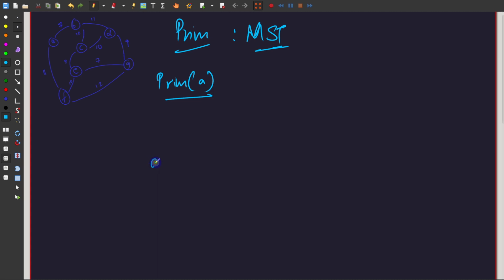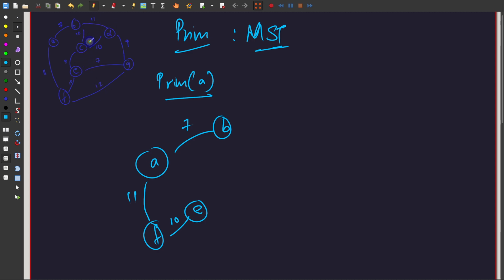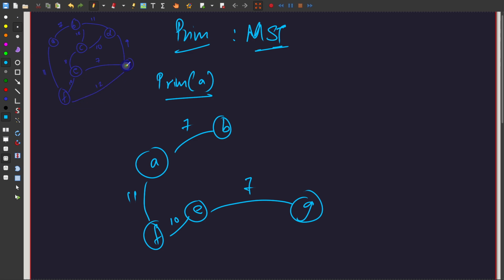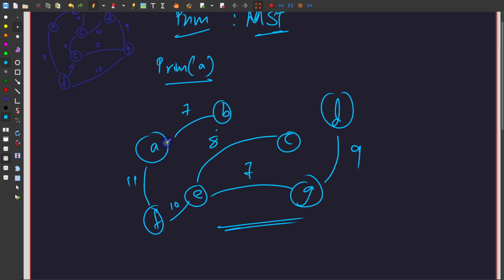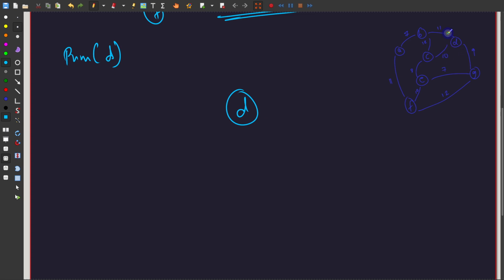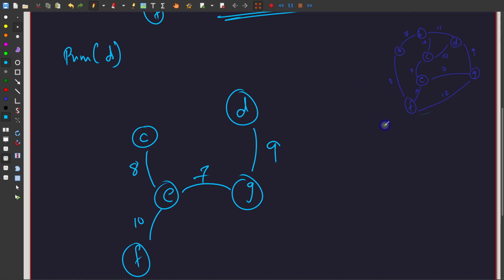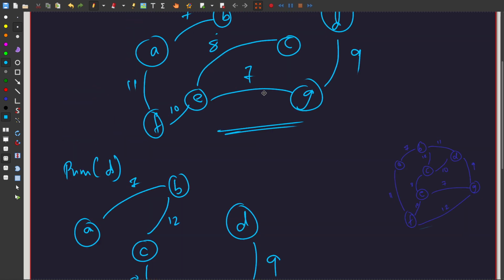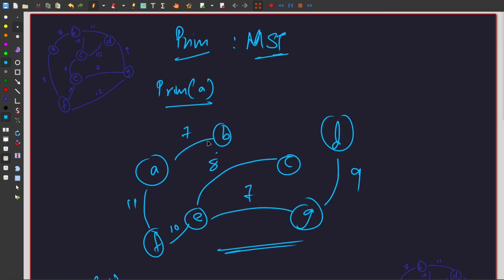Prim's Algorithm Example